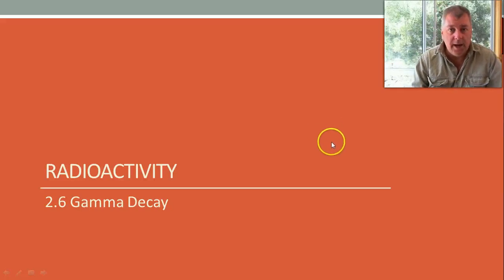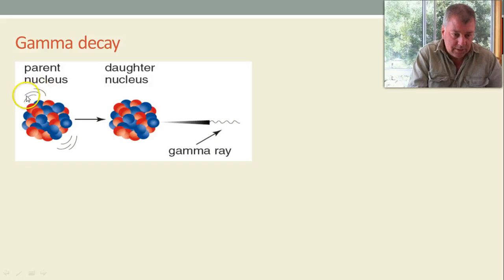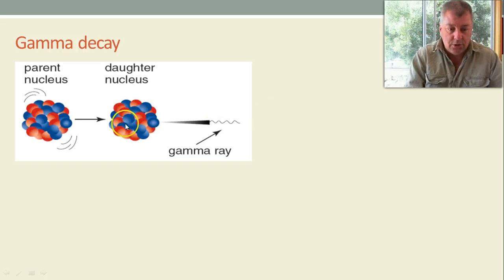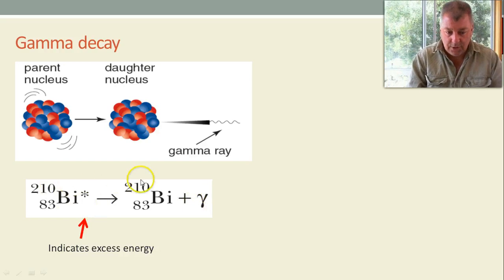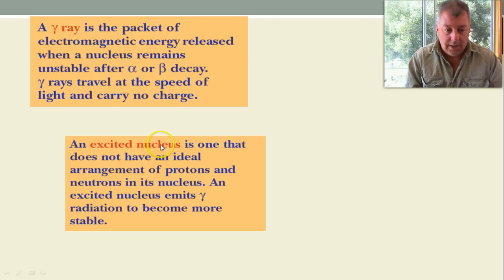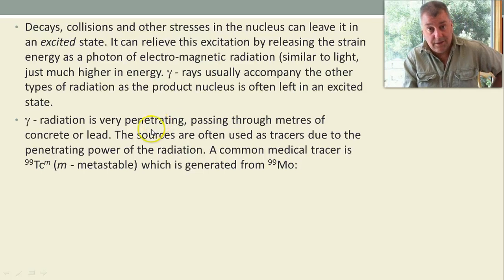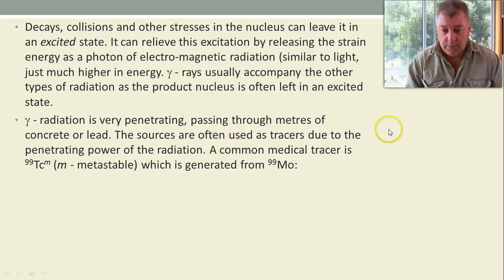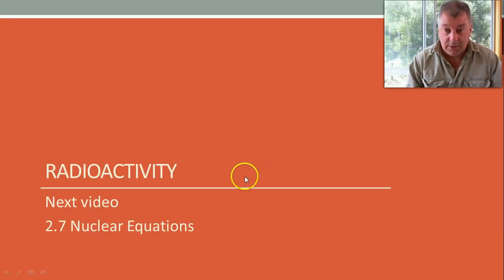PhysSci 2 6 Radioactivity